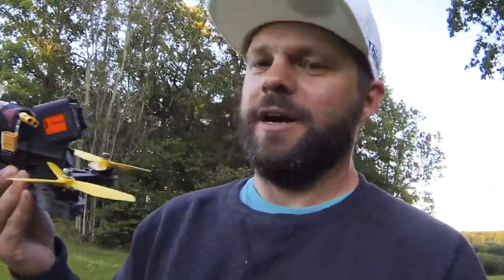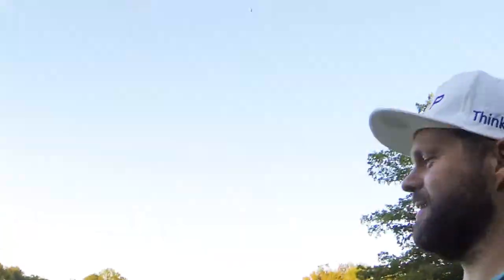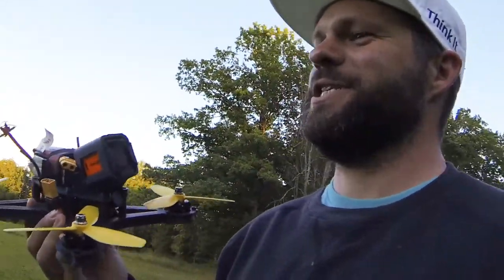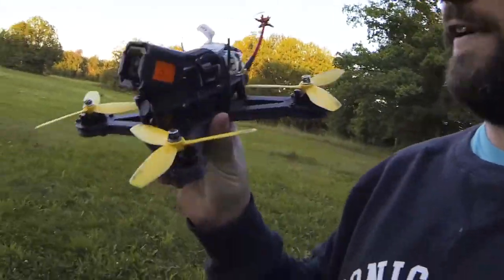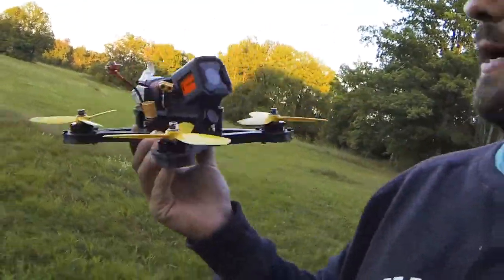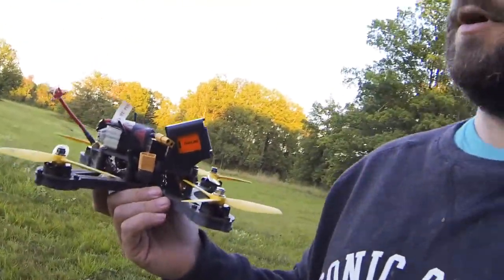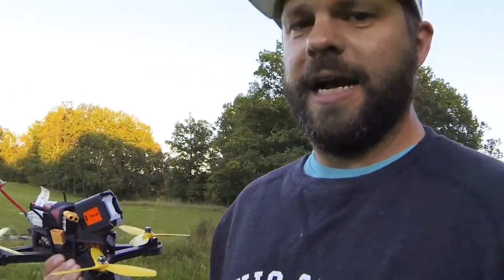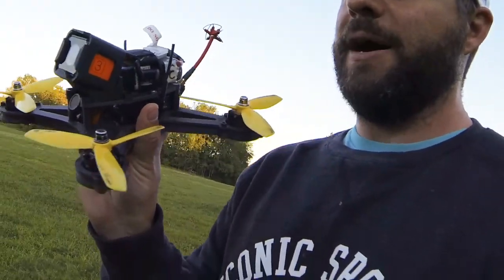Runcam 3 mount for 3D printed OpenRC FPV Mini Quad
This is a mount for Runcam 3 to mount on the OpenRC FPV Mini Quad.
BEst printed in 3D printed in a TPU with Shore 60D or harder. A flexible Co-polyester will probably also work well.